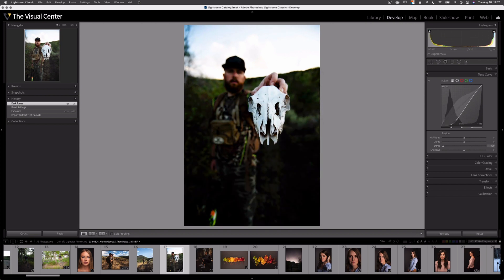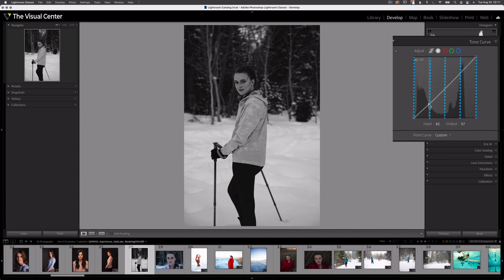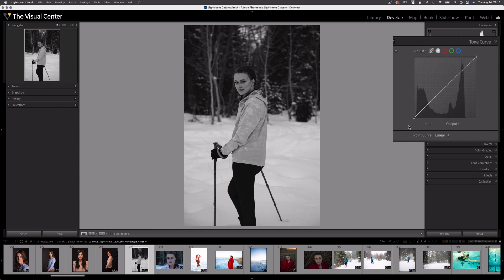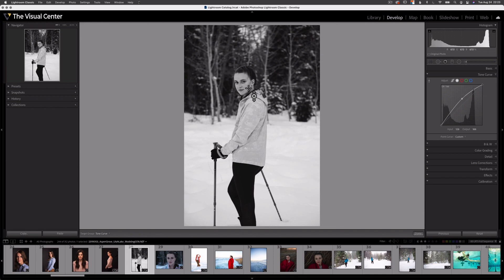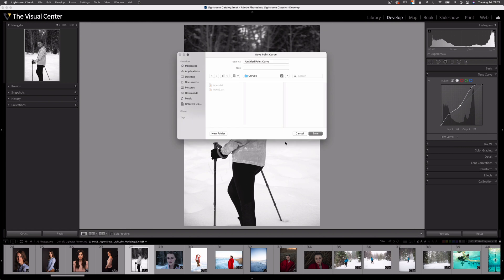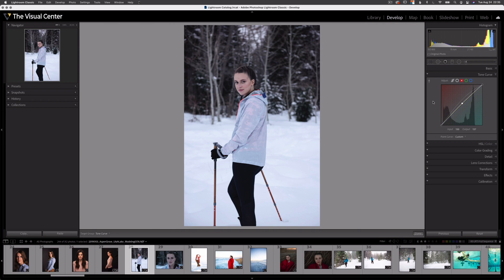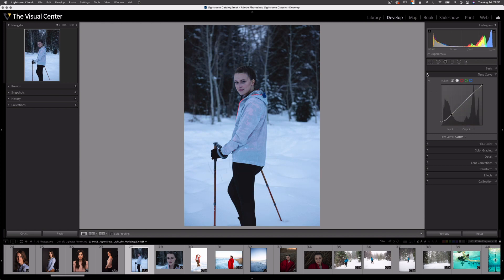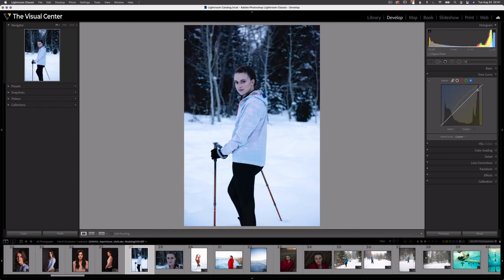How to use the Tone Curve in Lightroom Classic pt. 2 | PPT LrC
Learn how to use the Tone Curve Panel in Lightroom Classic in this two part video series. In the part of the series you'll learn how to use the point curve and adjust the colors of your image by using each color channel curve. Trent also demonstrates how to edit a photo from start to finish with just the tone curve. He also offers four guided tone curve edits.

0:00 Introduction
1:05 How to use the Point Curve
1:57 How to read the Point Curve
5:15 The Targeted Adjustment Tool
6:27 How to add fine adjustments with Tone Curve
8:33 Point Curve presets in Lightroom Classic
9:25 Editing Colors in the Tone Curve Panel
11:18 Editing an image with the Tone Curve in Lightroom Classic
11:52 Adding contrast to an image with the tone curve
12:31 Create muted shadows with the tone curve
13:35 Create a negative of your image with the tone curve
14:05 Creating a cross processed image with the tone curve
14:44 Color grading an image with the tone curve in Lightroom
15:32 Goodbye